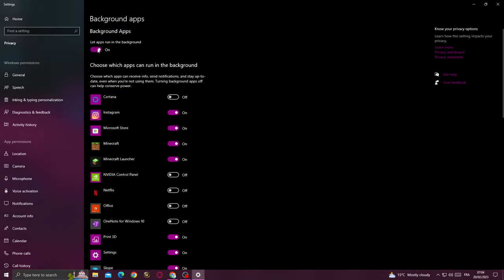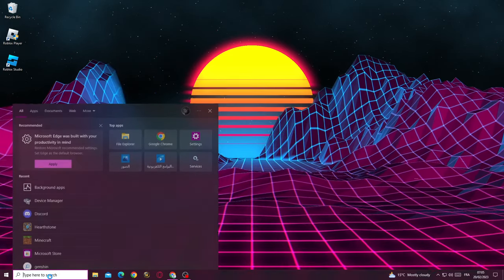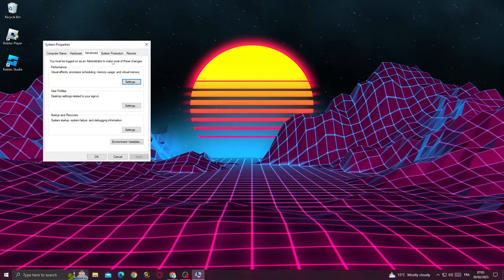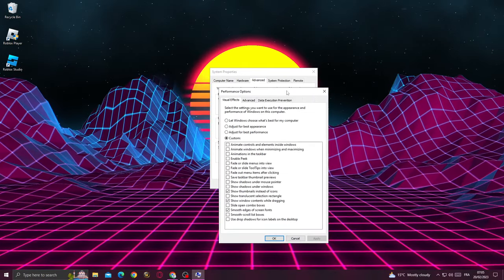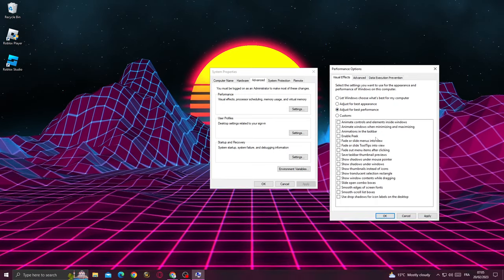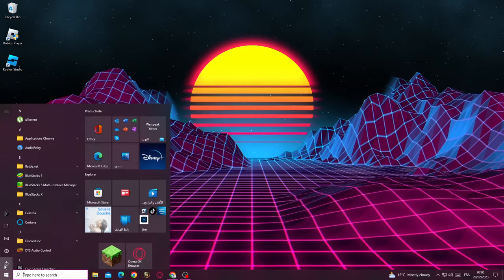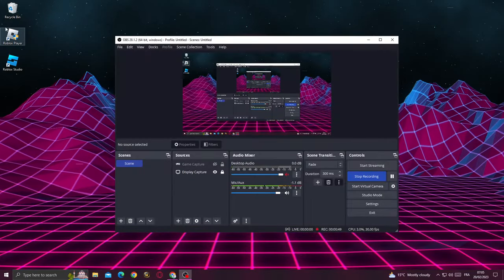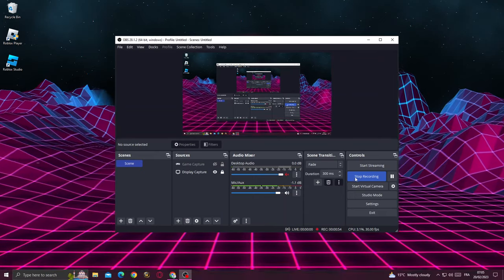How to Fix Roblox 100% CPU usage Easy and Quick 2024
in this video we discuss :